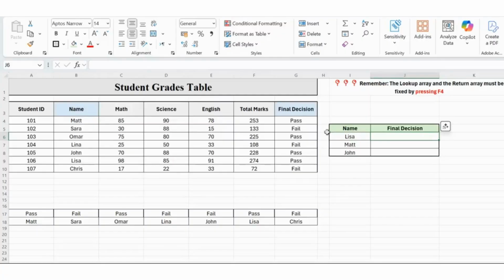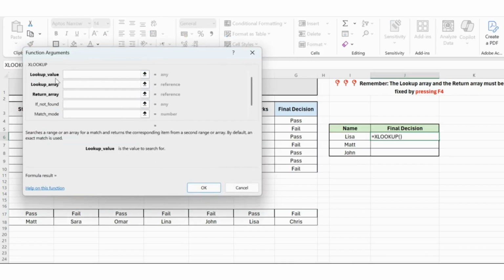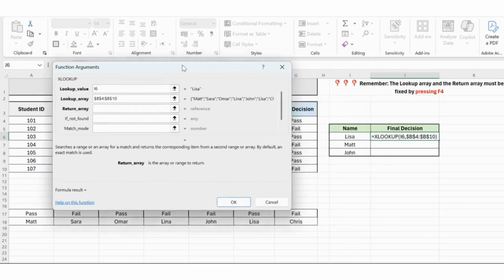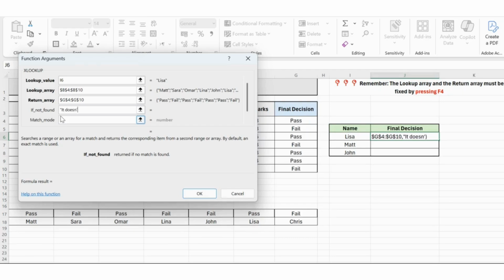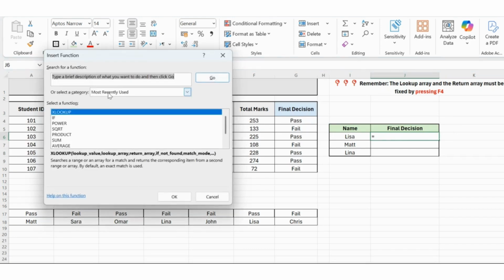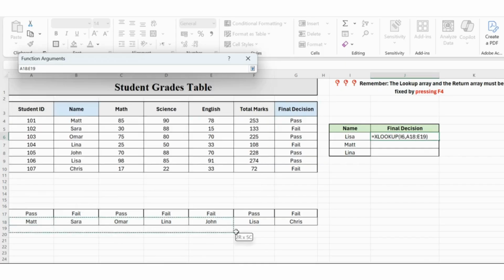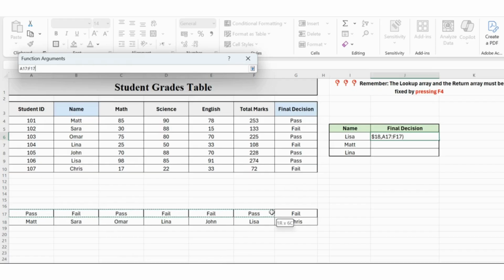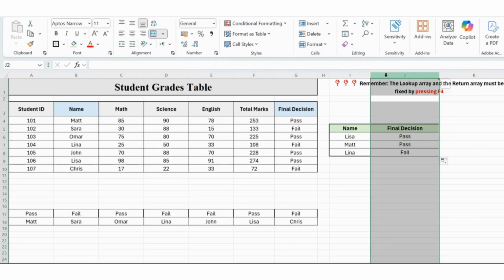💻 Master X LOOKUP in Excel – Step by Step Tutorial for Beginners & Advanced Users 🚀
Learn how to use X LOOKUP in Excel like a pro! 🔥 In this step-by-step tutorial, we’ll show you how to search for data, retrieve results, handle horizontal and vertical tables, and even return multiple consecutive values. X LOOKUP combines the power of V LOOKUP and H LOOKUP into one flexible, easy-to-use function.

In this video, you’ll learn how to:
✅ Select the cell for your result and open the fx function window
✅ Enter the lookup value
✅ Choose the lookup array and lock it with F4
✅ Select the return array and fix it with F4
✅ Handle the “If not found” option with messages like “Not Found” or “it doesn’t exist”
✅ Apply the formula across multiple rows or columns
✅ Use X LOOKUP with horizontal and vertical data
✅ Return multiple consecutive values automatically
✅ Combine X LOOKUP with other Excel functions for advanced calculations

Tips & Best Practices:
🔹 Always fix your lookup and return arrays using F4
🔹 Check for duplicates in your lookup array to avoid errors
🔹 Keep your data organized for faster and more accurate results
🔹 Edit your lookup values anytime—X LOOKUP updates automatically

Whether you’re a beginner or an advanced Excel user, this tutorial will help you save time ⏱️, reduce errors ❌, and make your spreadsheets more dynamic 📊.